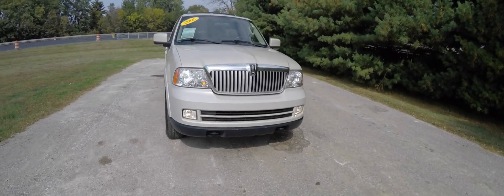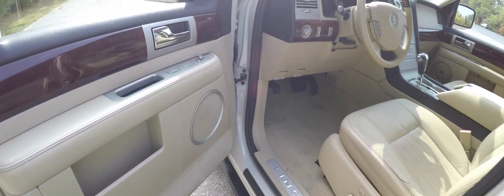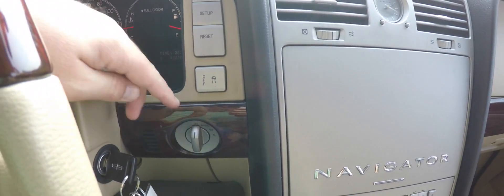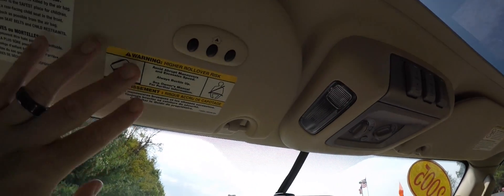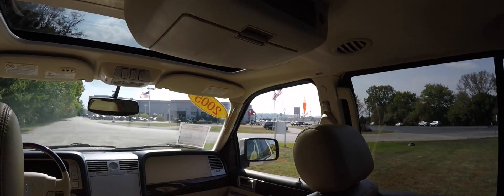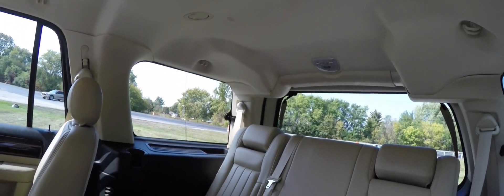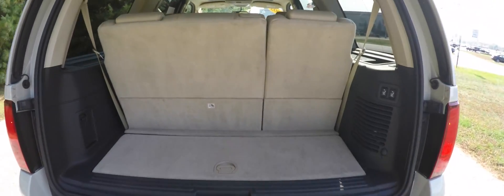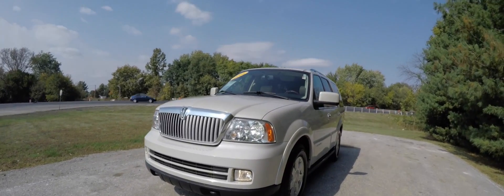2005 Lincoln Navigator Ultimate 4X4|P10445B